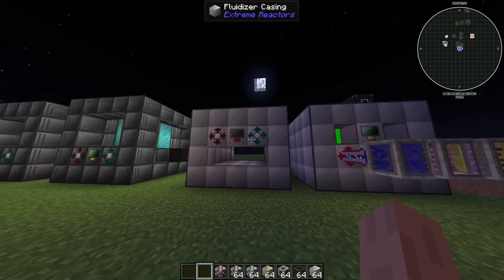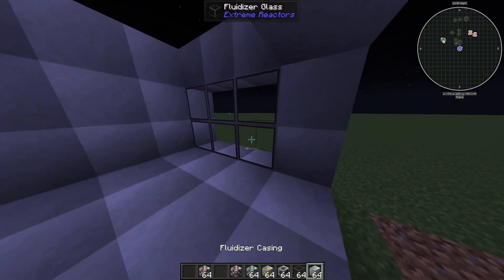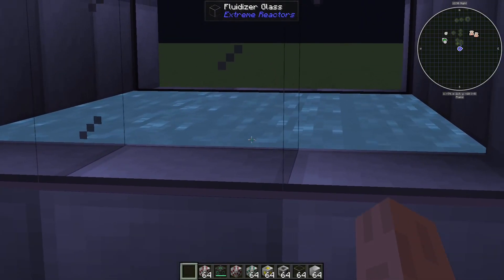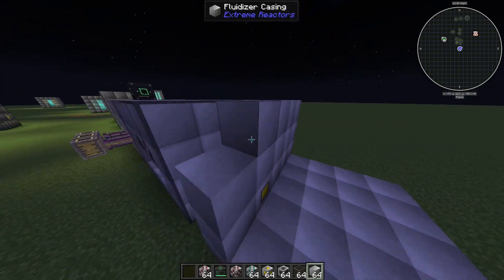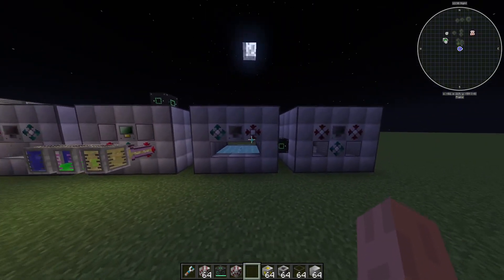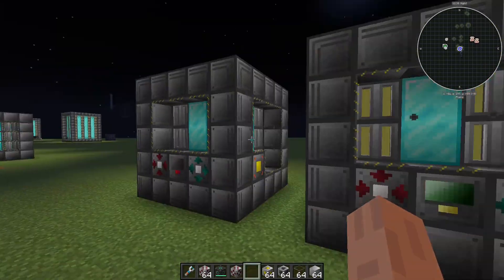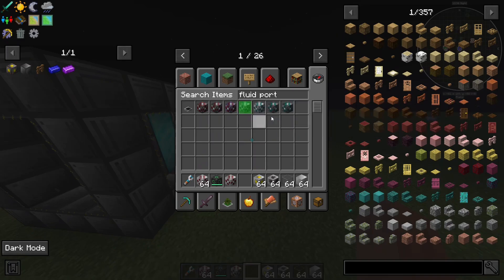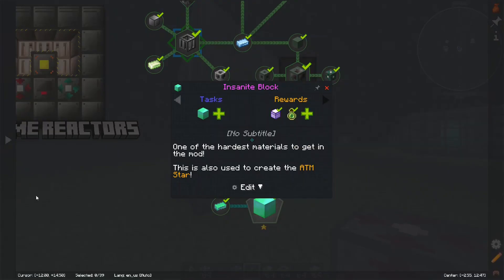ATM10 Extreme Reactors Fluidizer Tutorial! Latest 10-4.5 Version!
I'll be explaining how to use and set up the fluidizer from extreme reactors in the current latest atm10 version. I'll be showing you directly how to use it and how it works aswell as some general tips.